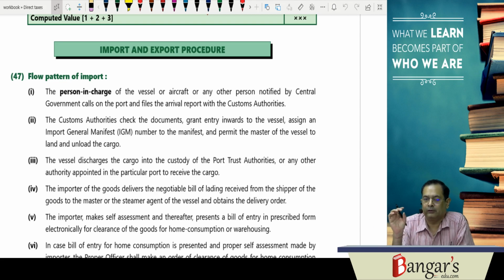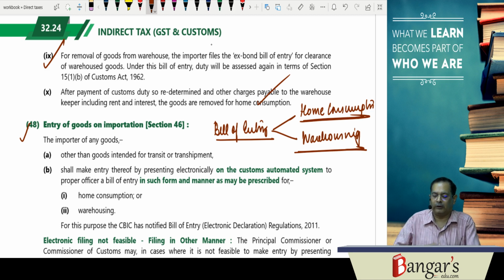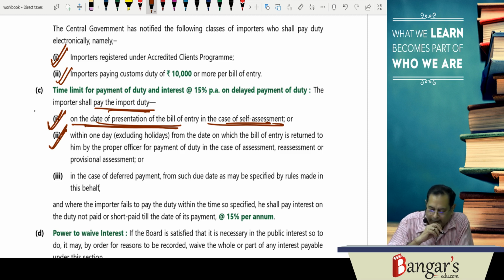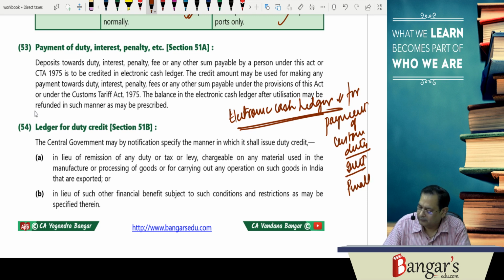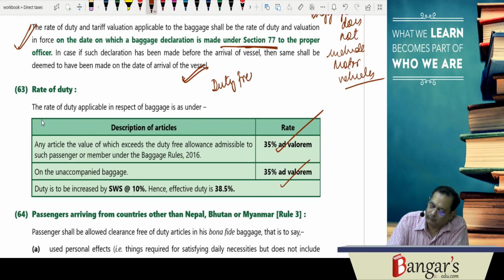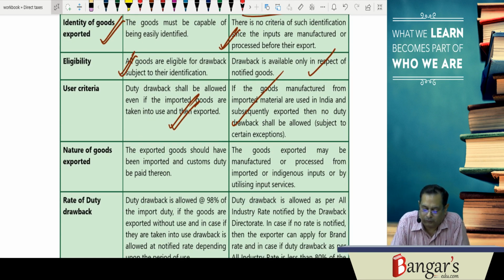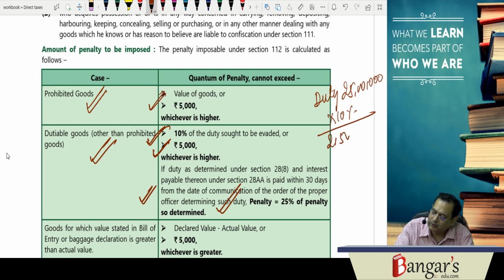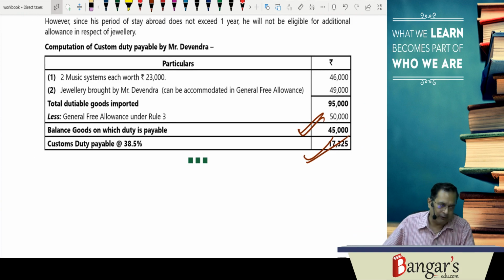CS|CMA Executive Dec. 2023 Exams | Overview of Customs - Other Aspects by CA Yogendra Bangar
This video contains import and export procedures, duty drawback and baggage provisions in brief.